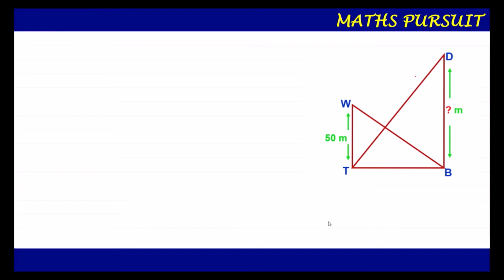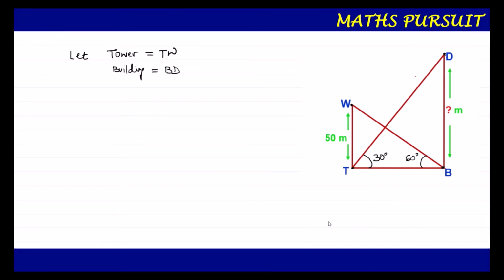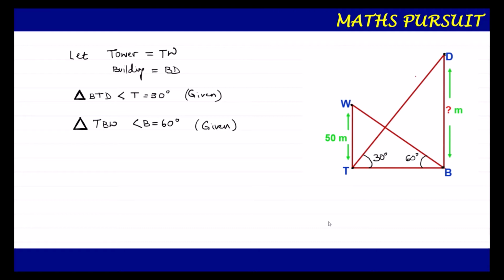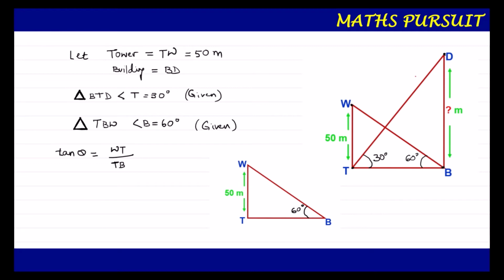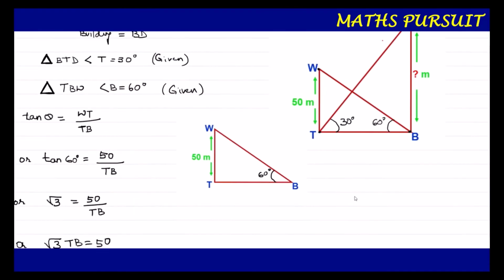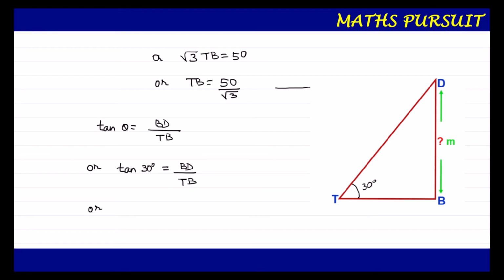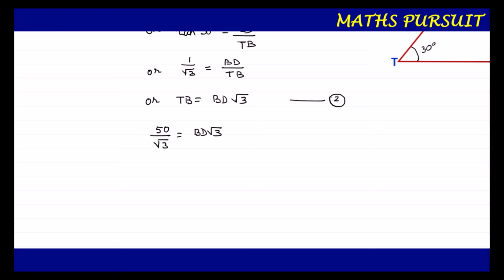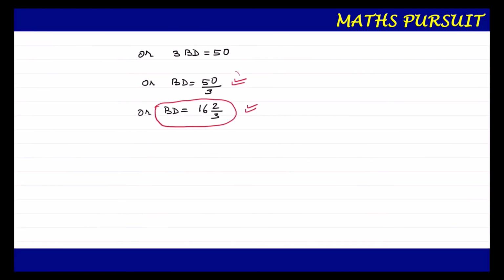The angle of elevation of the top of a building from the foot of the tower is 30° and the angle of e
The angle of elevation of the top of a building from the foot of the tower is 30° and the angle of elevation of the top of the tower from the foot of the building is 60°. If the tower is 50 m high, find the height of the building.